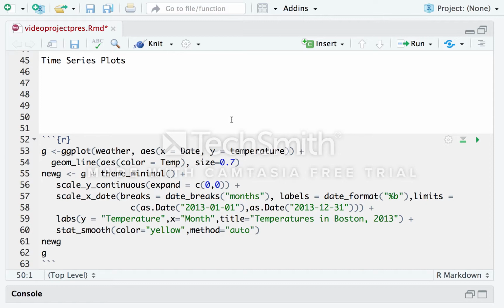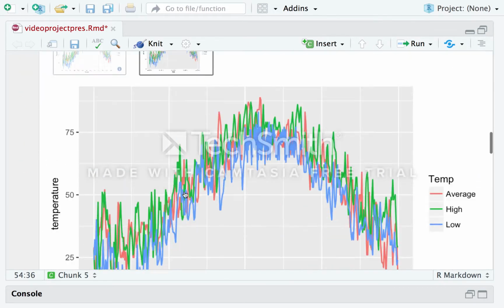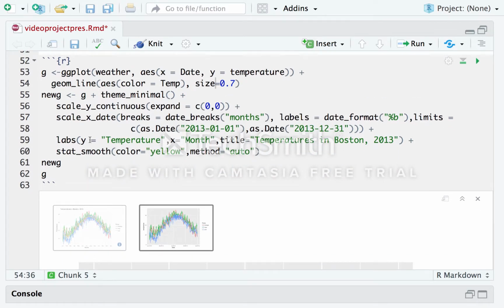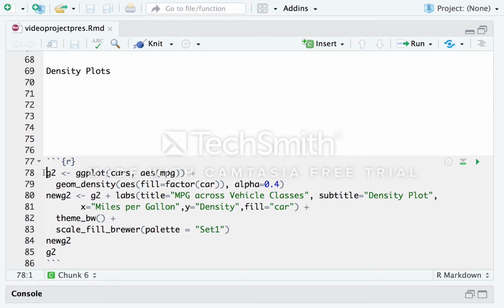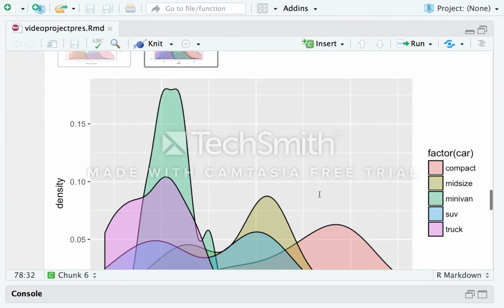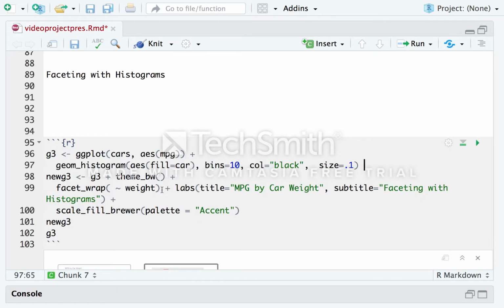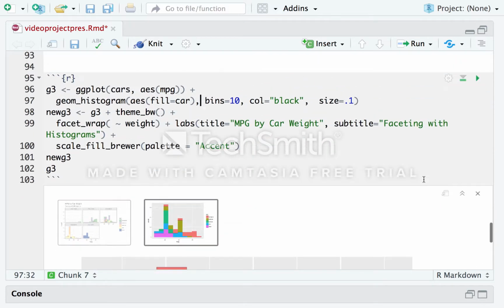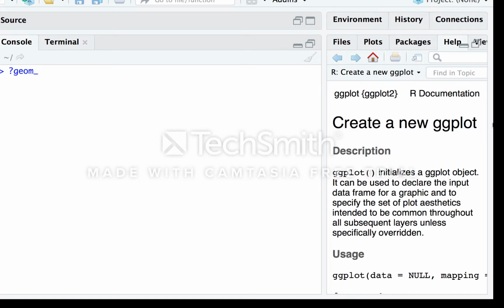GGPLOT Video Project